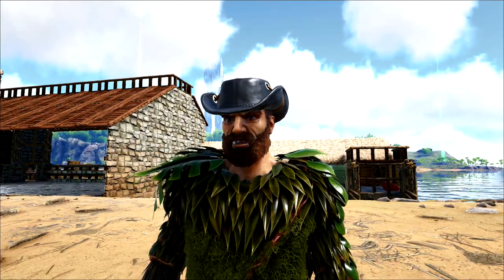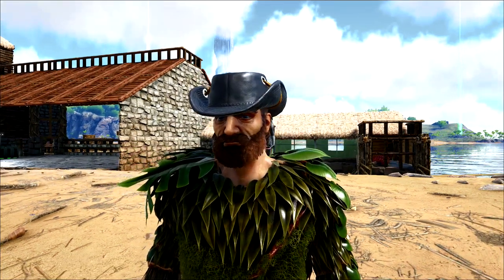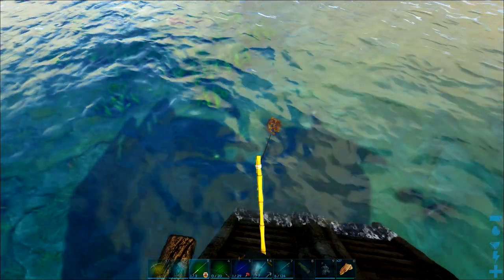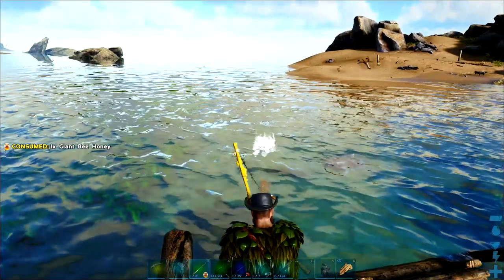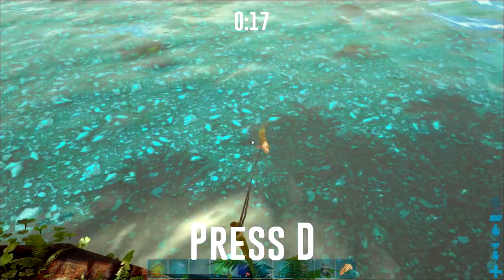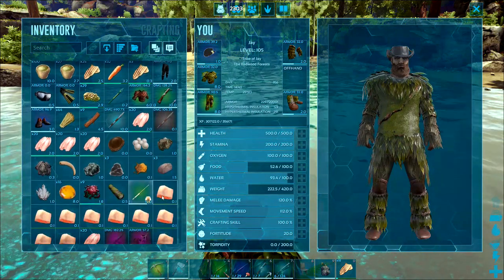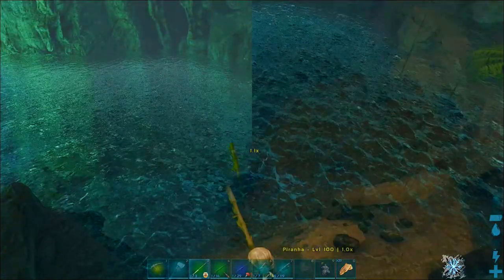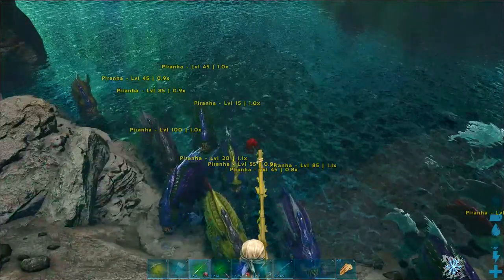Ark Complete Guide to fishing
In this ark survival guide to fishing, I show you some great places to fish on the island map and the kind of loot you can expect to find if you take your time to play this mini-game. All the music I have used to make this episode are from epidemic sounds.